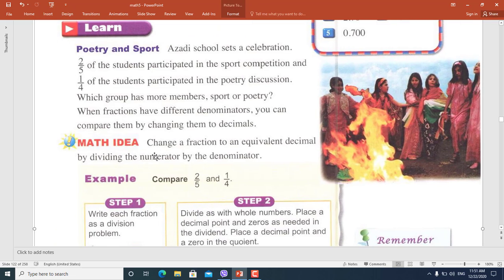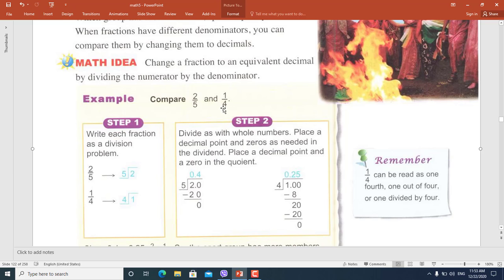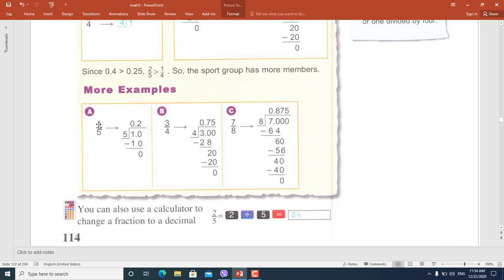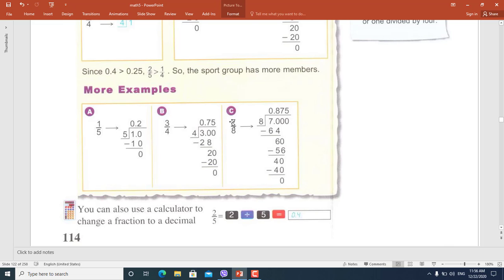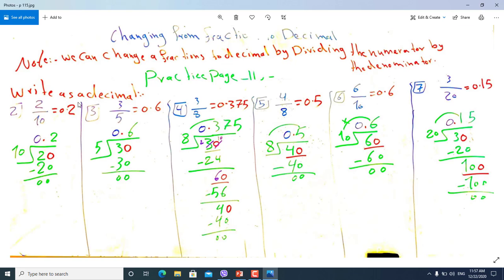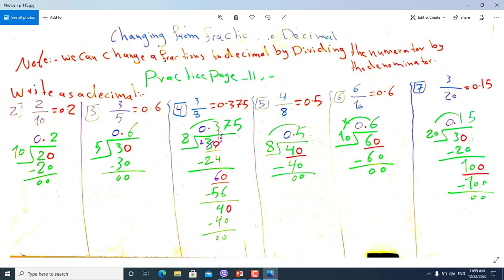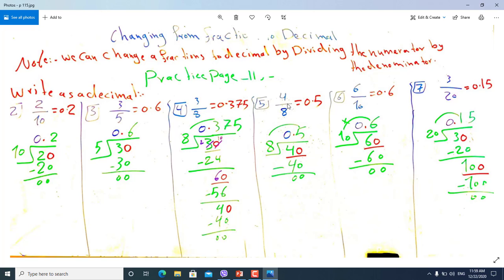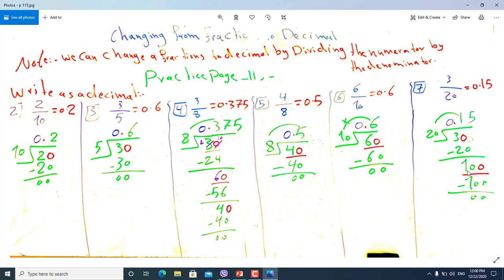math grade 5 ;chapter 7 ; lesson 3; miss sana